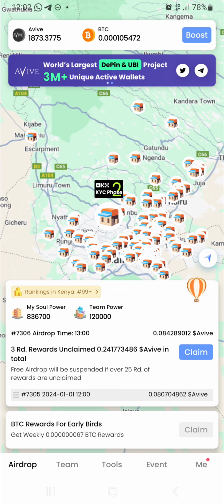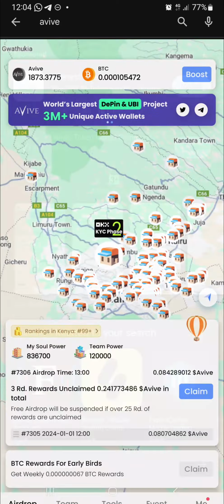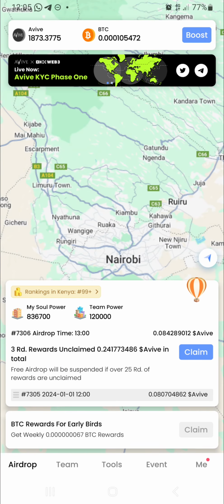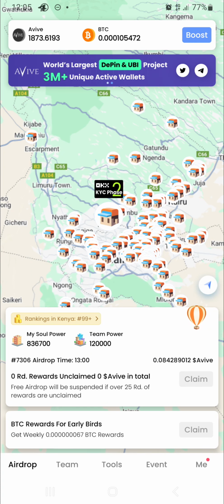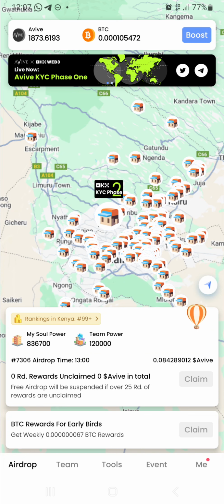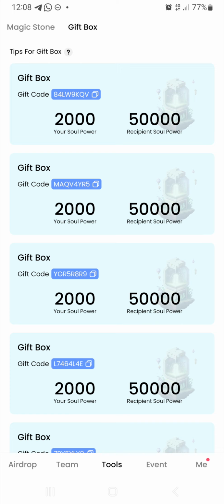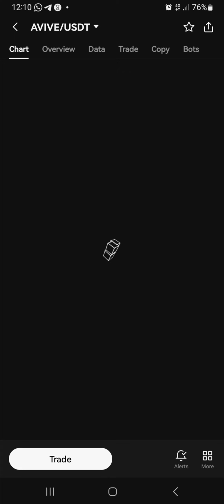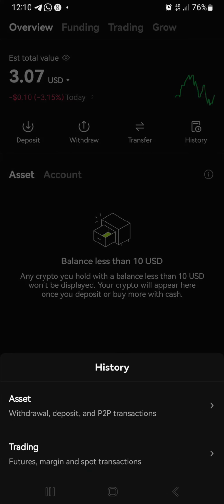How to start mining Avive Airdrop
In this video, I'm explaining how to start mining the Avive Airdrop. Avive is a new cryptocurrency that is looking for users to participate in its mining process.

If you're interested in mining new cryptocurrencies, then this video is for you! In this tutorial, I'll show you how to start mining the Avive Airdrop. I'll also explain the Avive Airdrop process in detail, so you know exactly what to do to get started.

So click the button below to start mining the Avive Airdrop today!